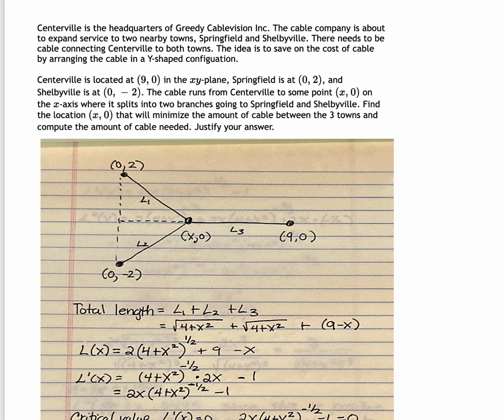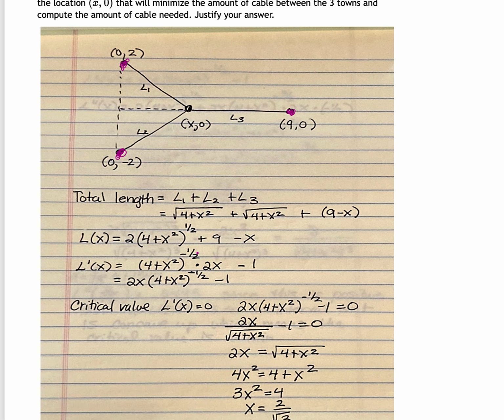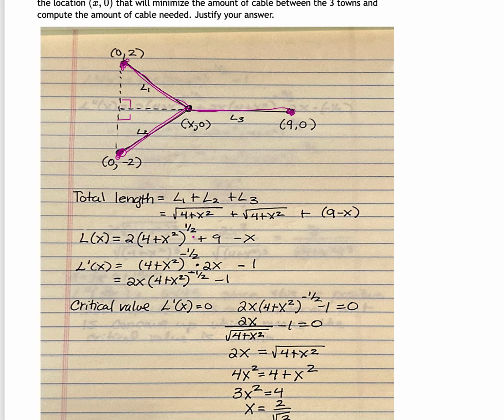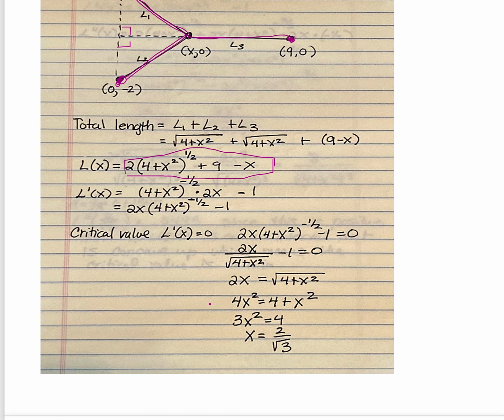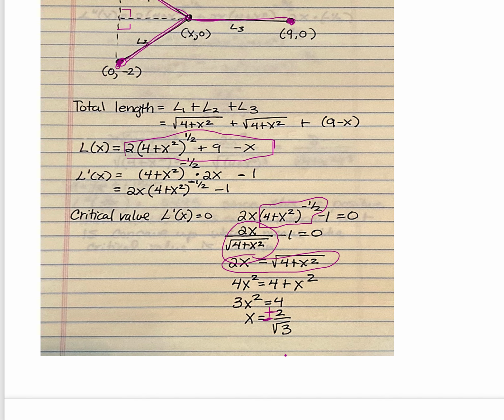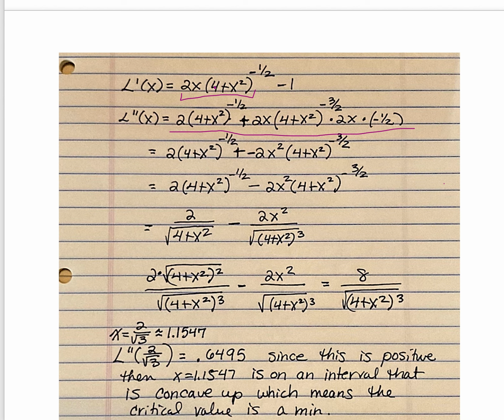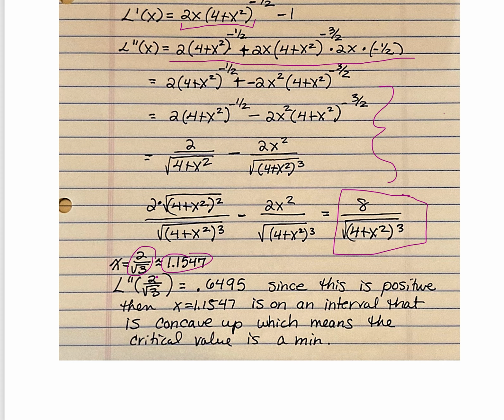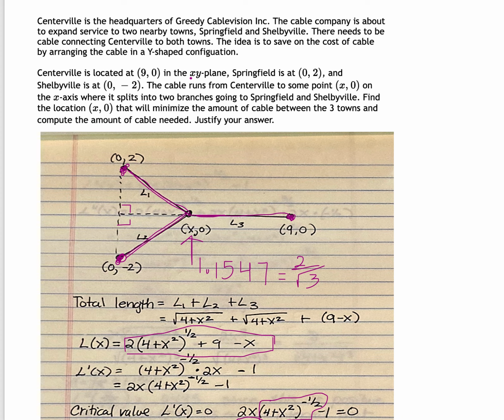Example: Minimizing the Length of a Cable